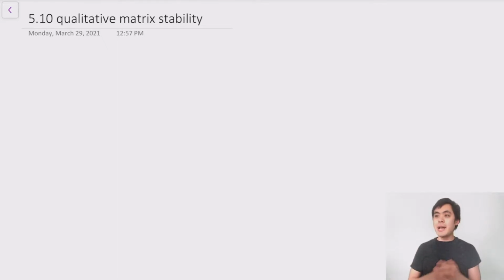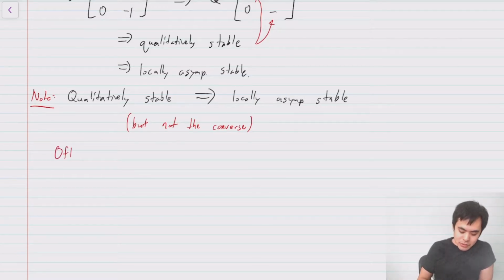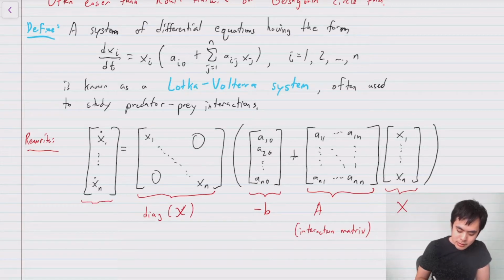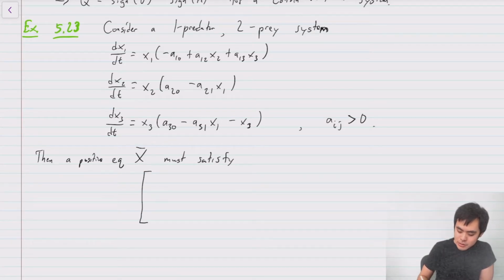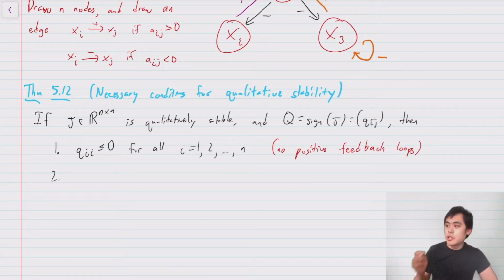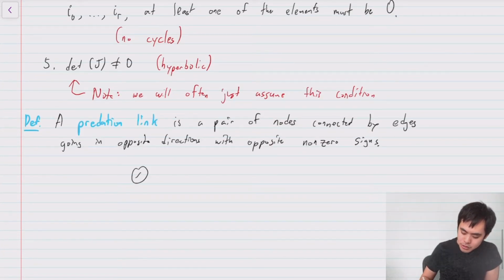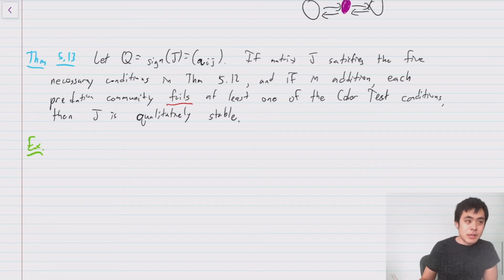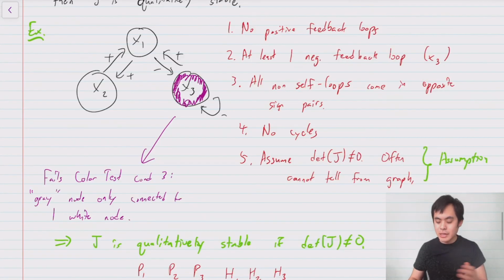MATC58 5.10: qualitative matrix stability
Qualitative matrix stability. Based off exposition in Linda Allen's An Introduction to Mathematical Biology, section 5.10